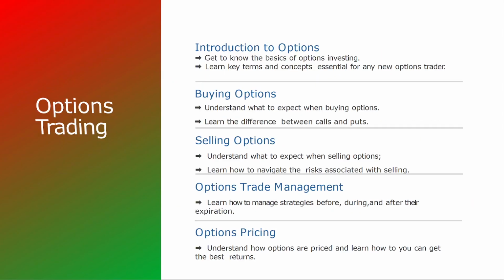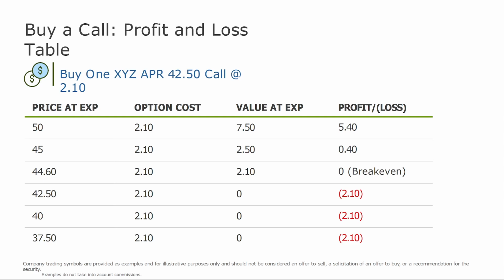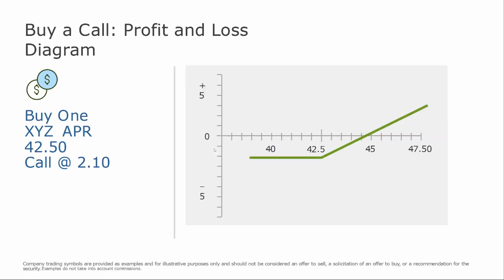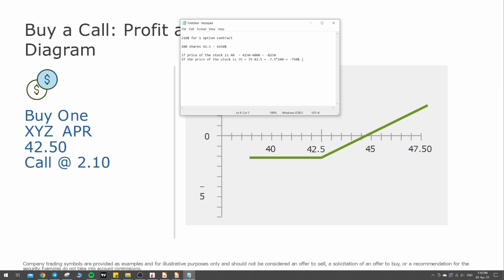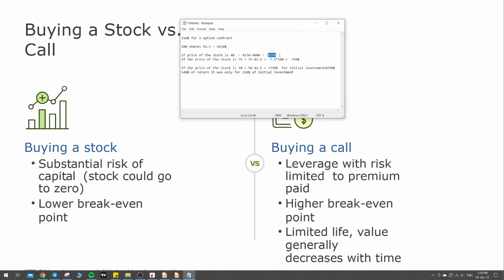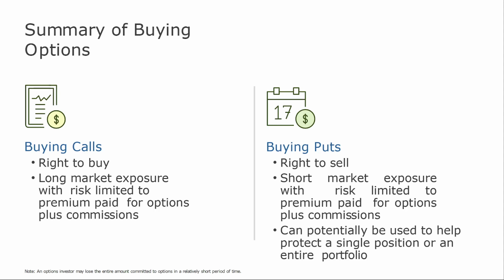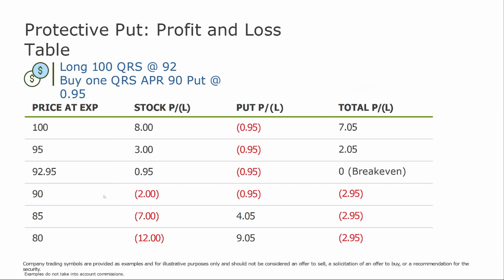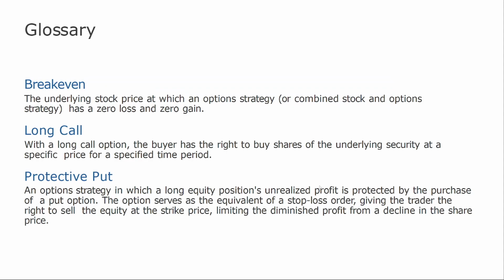Introduction to Options - Options Buying